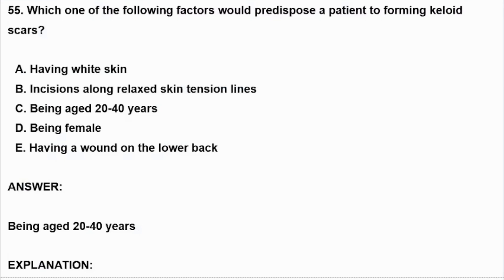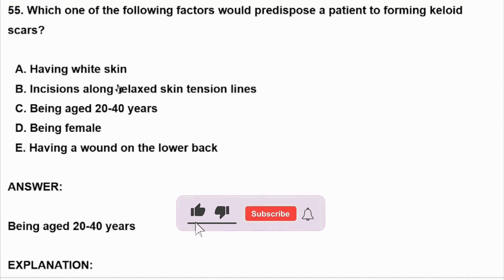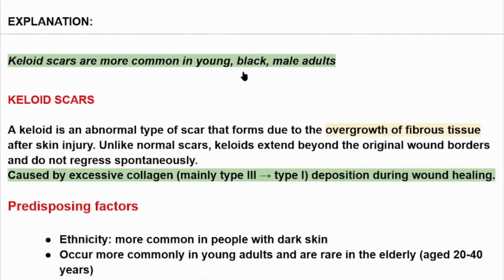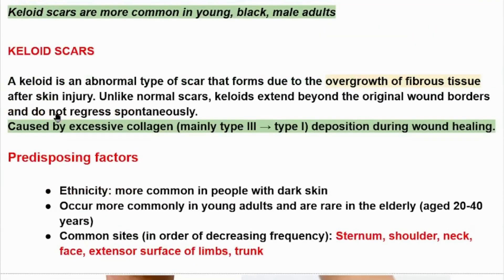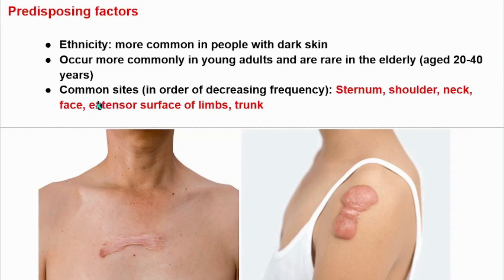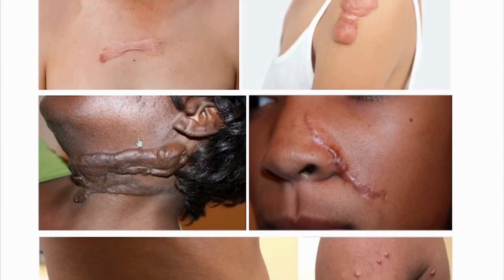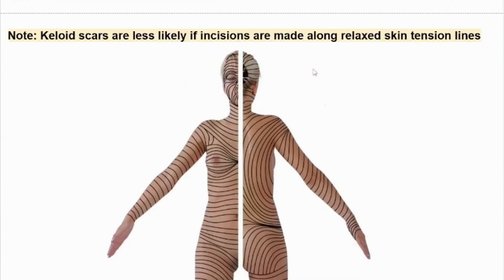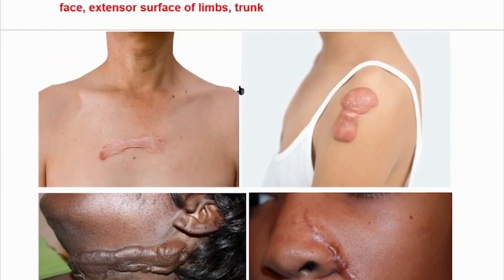Why Do Keloid Scars Form? Risk Factors You Should Know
Keloid scars are raised, thickened scars that grow beyond the boundaries of the original wound. In this video, Dr. M.M explains the risk factors for keloid formation and their importance in dermatology.